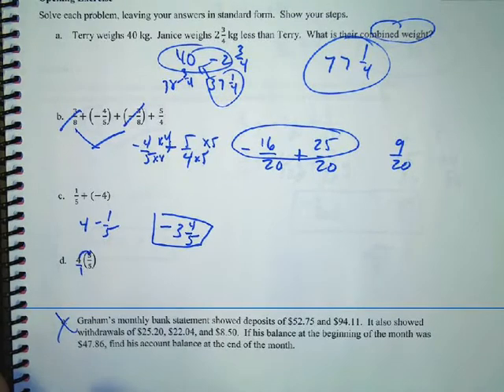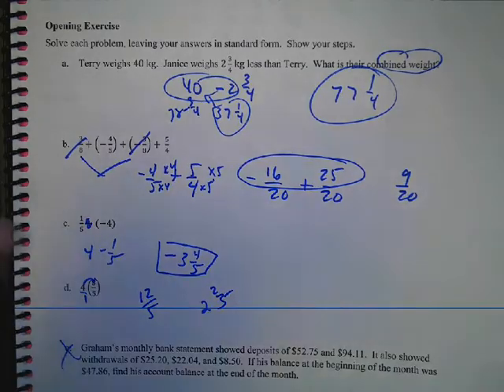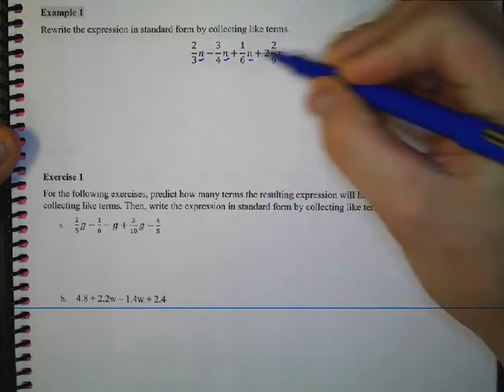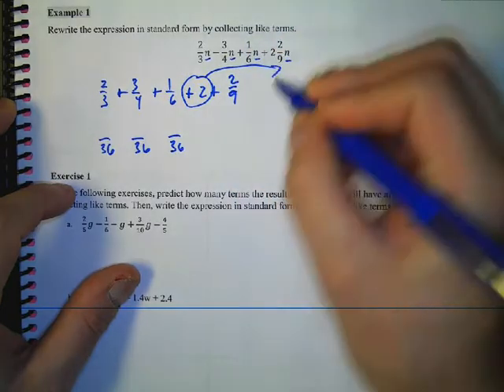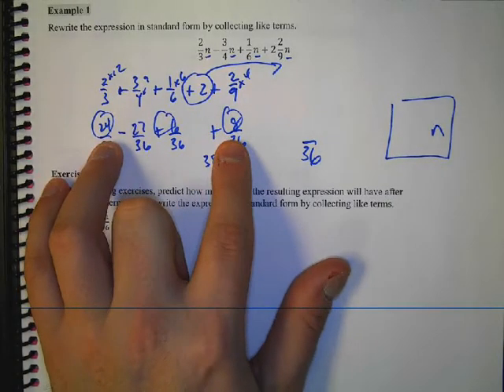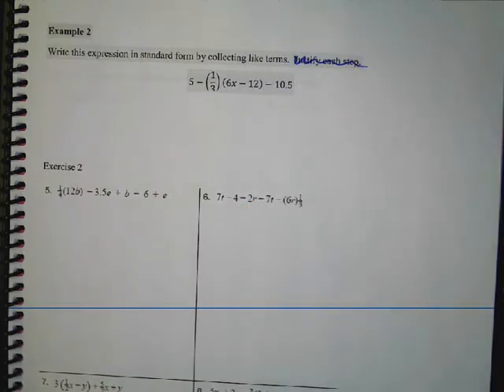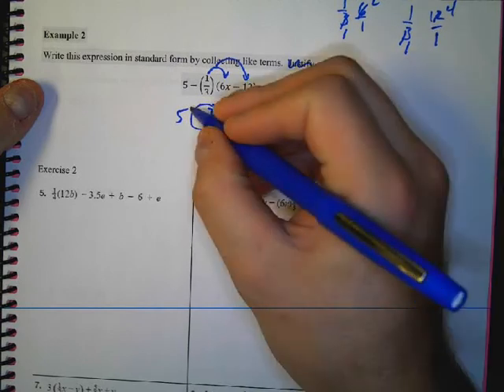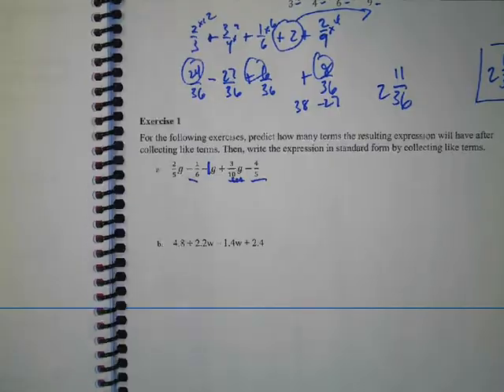Mod 3 Day 4 Video